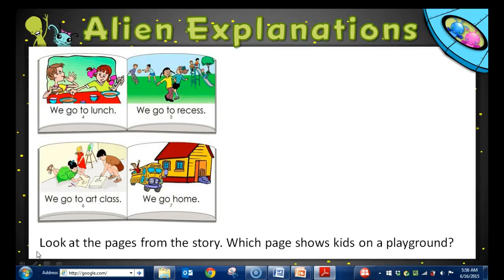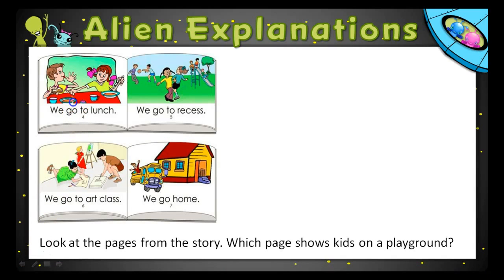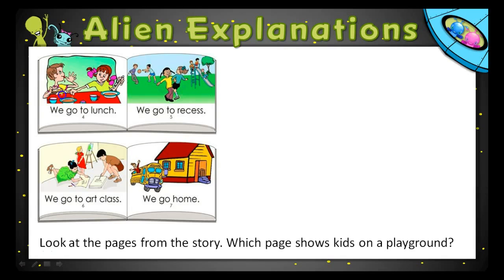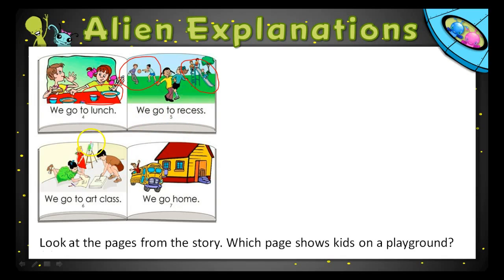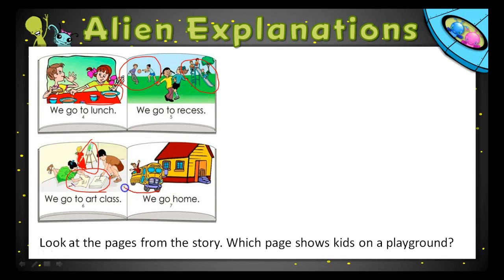Kindergarten - Reading - Ask and Answer Questions - Question Feedback - 152199